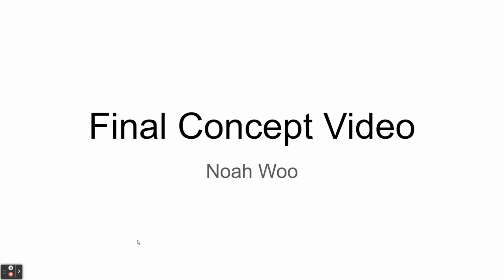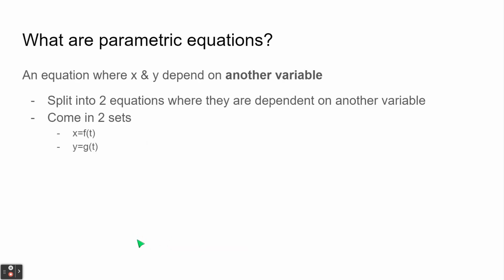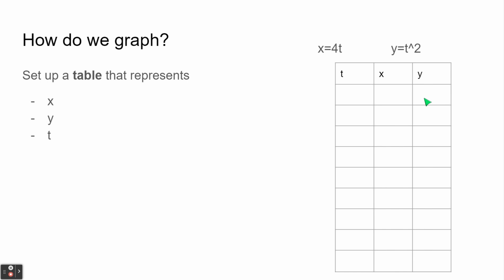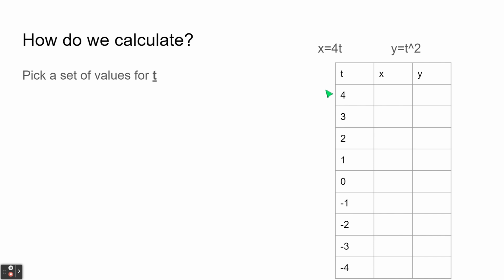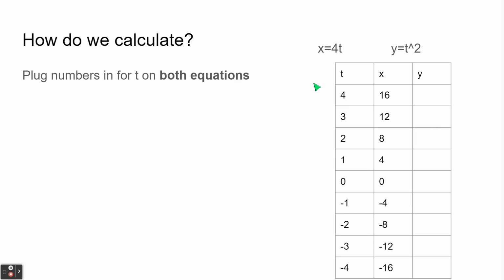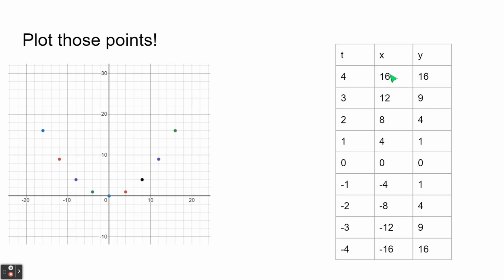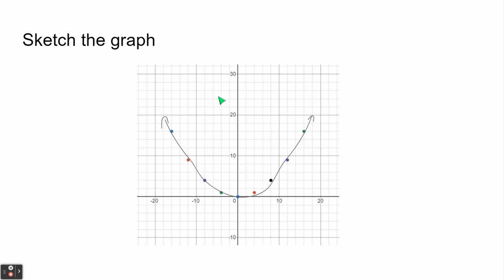Graph curves that are represented by sets of parametric equations. (9.4)